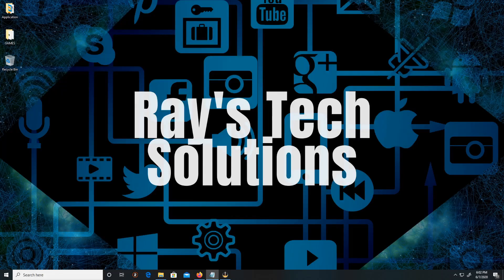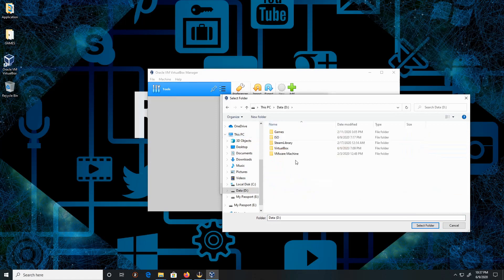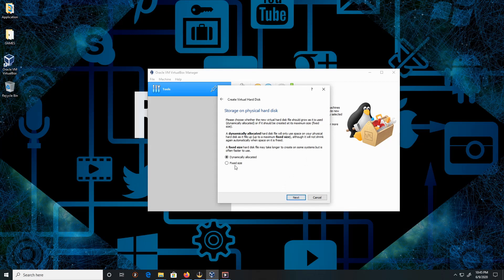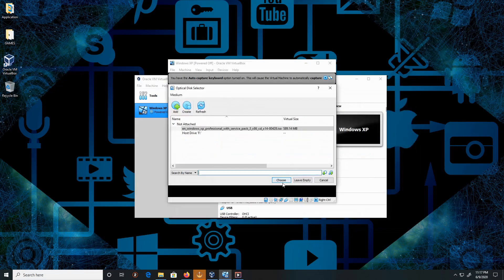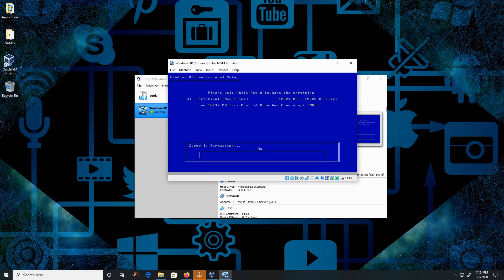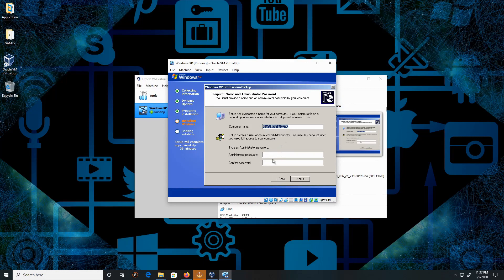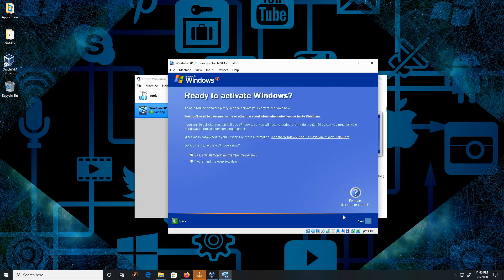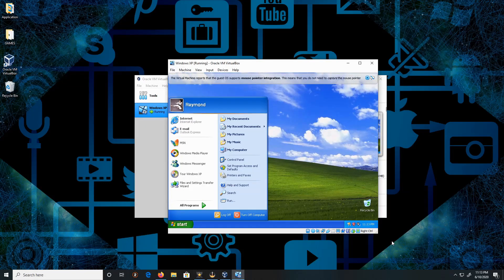How to install Windows XP on Windows 10 | Level 1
This video is to help you install Windows XP step by step guide on VirtualBox.

The version of VirtualBox that I'm using is 6.1.10 as in this recording.